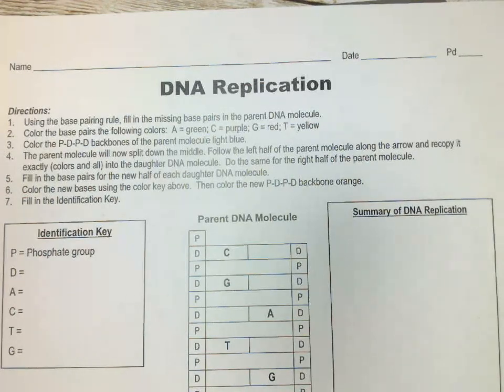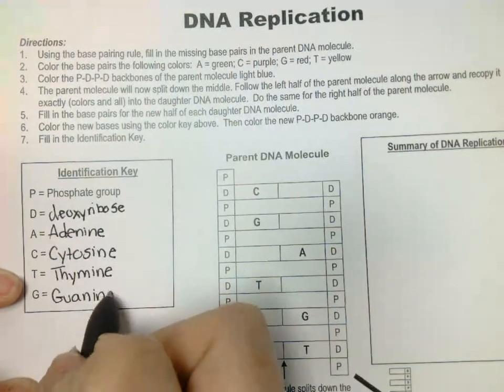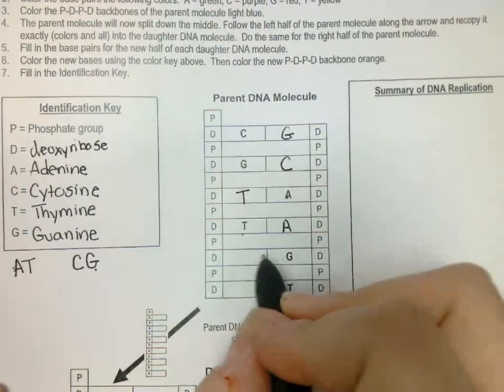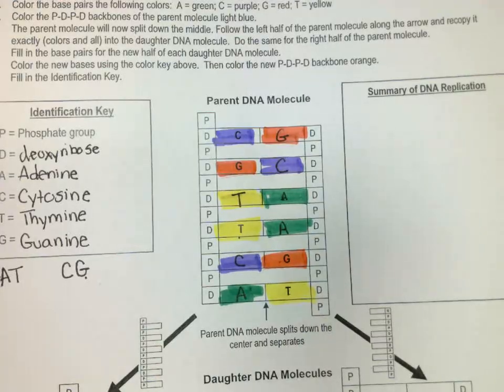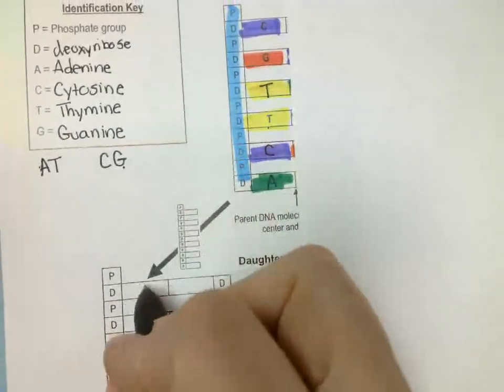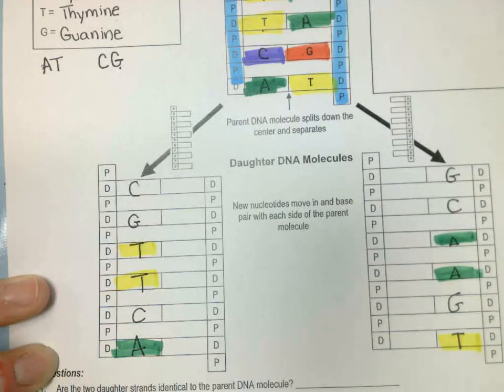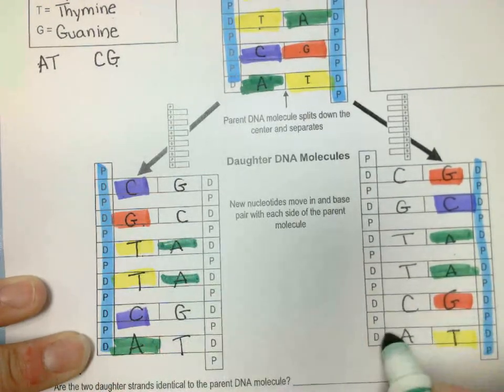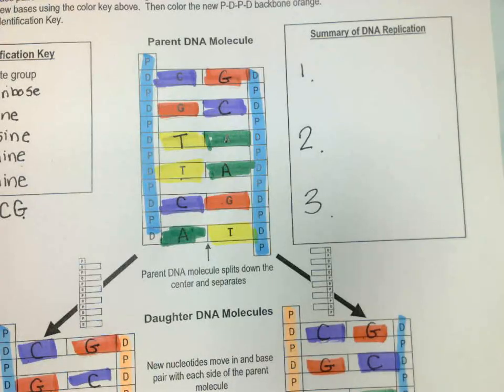Instructions for DNA Replication